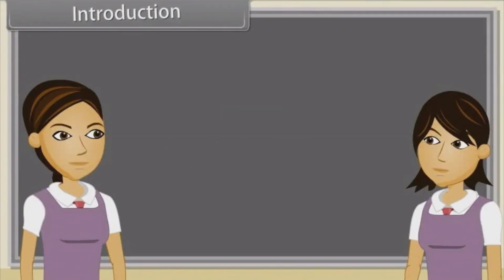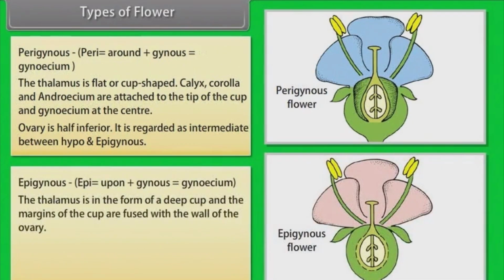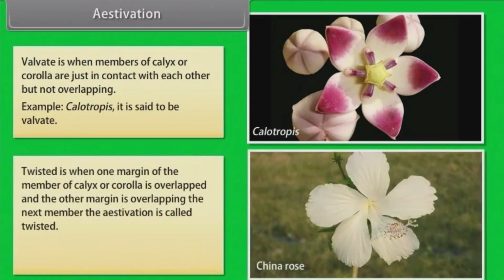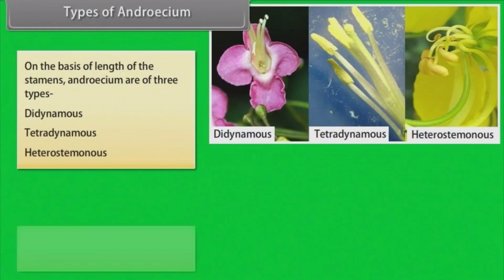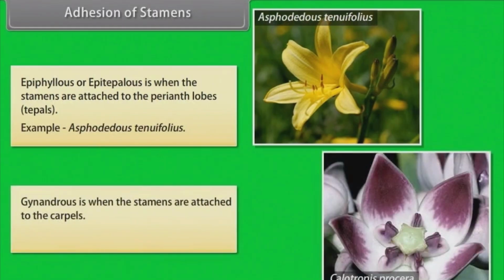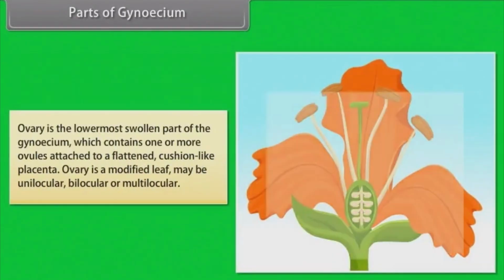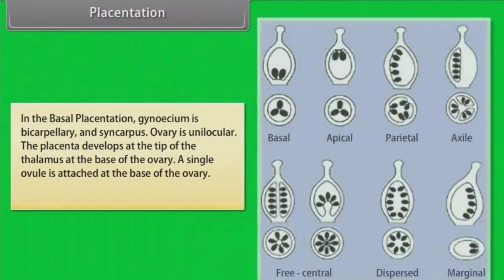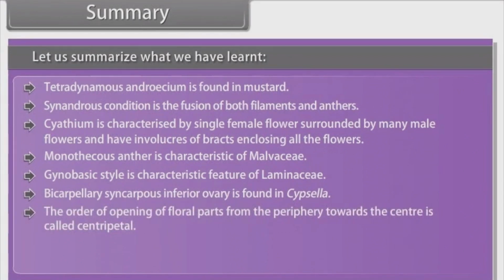🌺 Class 11 Biology – Morphology Of Flowering Plants Flowers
Welcome to this detailed lesson on Flowers, a crucial topic in Morphology of Flowering Plants for Class 11 Biology. In this video, we will explore the structure of flowers, their types, and how flowers are modified to perform different functions. Learn about the essential parts of a flower like the androgynous, gynoecium, calyx, and corolla, and understand the functions they serve in reproduction.

This video is packed with clear diagrams, examples, and exam tips to help you master the topic for CBSE, NEET, or any other competitive exams.

🔍 Topics Covered:
🌸 1. What is a Flower?
Definition: The reproductive structure of angiosperms (flowering plants)

Role in sexual reproduction

Importance in plant life cycle

🌷 2. Parts of a Flower
Reproductive Parts:

Stamen (Male Reproductive Organs): Anther and Filament

Pistil/Carpel (Female Reproductive Organ): Stigma, Style, and Ovary

Non-reproductive Parts:

Calyx (Sepals): Protection during bud stage

Corolla (Petals): Attraction of pollinators

Androecium (Male)

Gynoecium (Female)

🌼 3. Types of Flowers
Complete Flowers: All four floral whorls are present (Calyx, Corolla, Androecium, Gynoecium)

Examples: Hibiscus, Sunflower

Incomplete Flowers: Missing one or more floral whorls

Examples: Maize (lacks corolla and calyx)

🌻 4. Types Based on Sexuality
Unisexual Flowers: Only one sex organ (Male or Female) present

Examples: Papaya, Cucumber

Bisexual Flowers: Both male and female organs are present

Examples: Rose, Lily

🌺 5. Modifications of Flowers
Inflorescence: Cluster of flowers (e.g., Daisy, Cactus)

Hermaphrodite Flowers: Having both male and female reproductive organs

Dioecious vs Monoecious: Plants with unisexual flowers vs. plants with both male and female flowers

🌼 6. Pollination in Flowers
Types of Pollination:

Self-pollination (e.g., Pea, Wheat)

Cross-pollination (e.g., Mango, Coconut)

Pollinating Agents: Wind, Water, Insects, Birds

🌿 7. Flowering and Fruit Formation
Fertilization: Role of pollen and ovule in seed formation

Development of Fruit: From ovary to mature fruit

🧠 Key Concepts:
Understanding parts of the flower and their functions

Differences between complete and incomplete flowers

Key distinctions between unisex and bisexual flowers

Types of pollination for seed dispersal

✔️ In-depth explanation of flower structure
✔️ Detailed diagrams and labeled images
✔️ Exam-ready tips and tricks
✔️ Covers NCERT + NEET essentials

📥 BONUS MATERIAL:
✅ Printable flower diagram with parts labeled
✅ NEET-style questions with answers PDF
✅ Flashcards for flower types and pollination

🎯 Best For:
✔️ Plant reproduction and morphology enthusiasts
✔️ Competitive exam revision